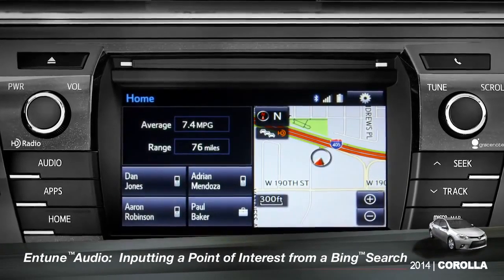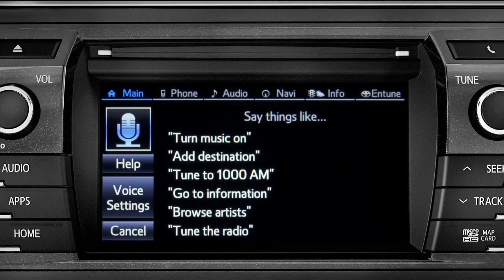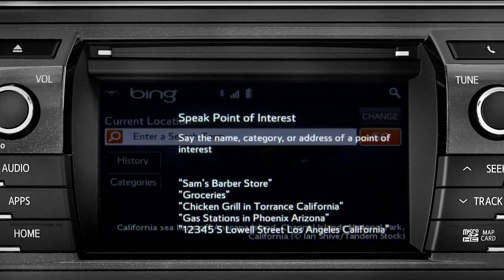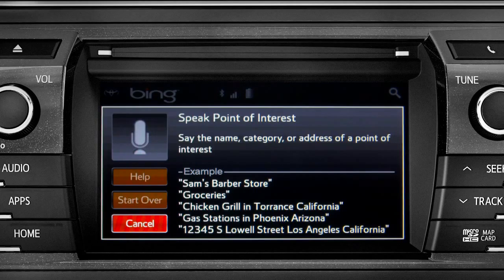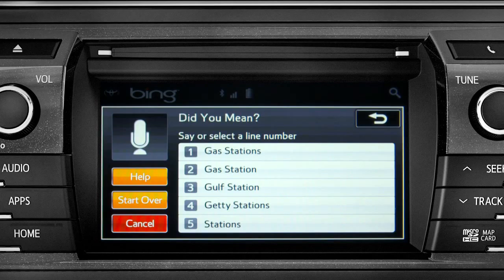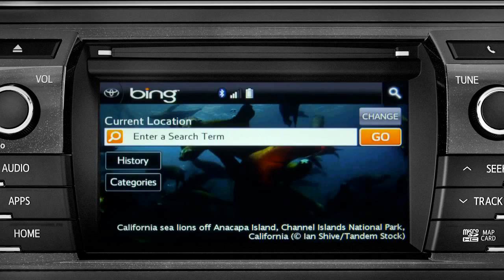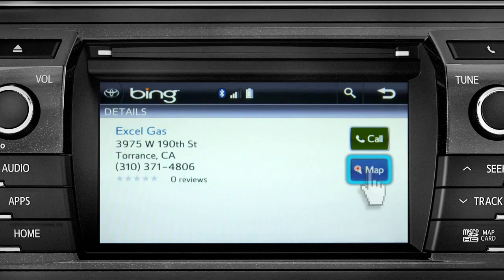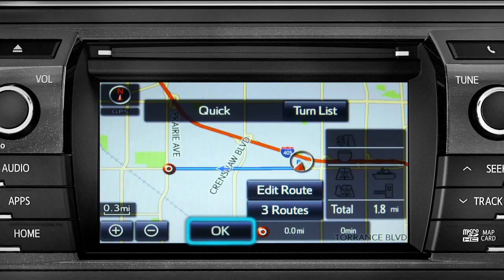Corolla How To Inputting a Point of Interest From a Bing™ Search 2014 Toyota Corolla